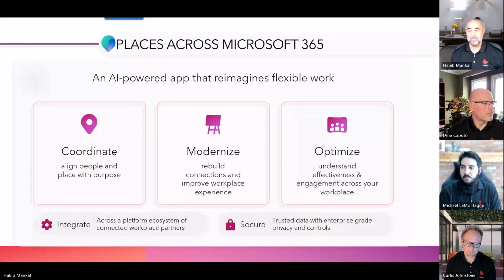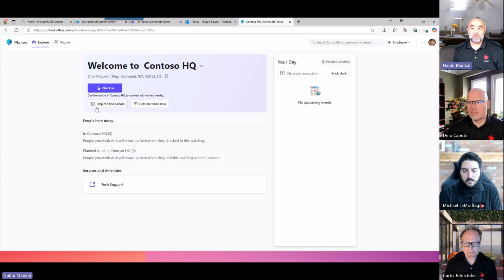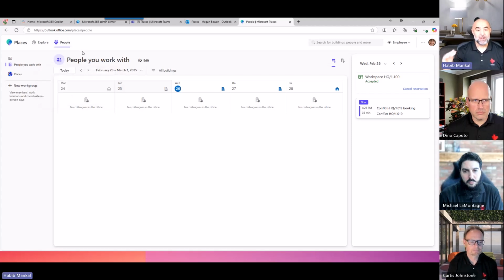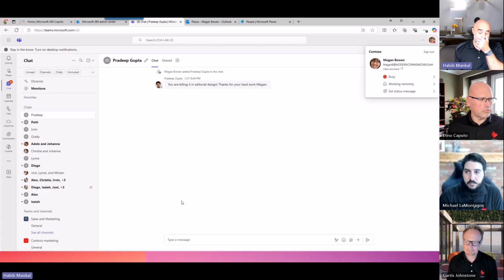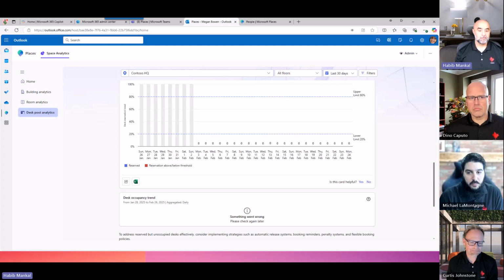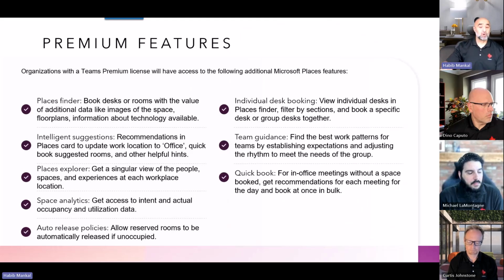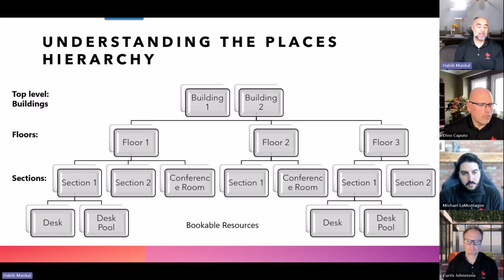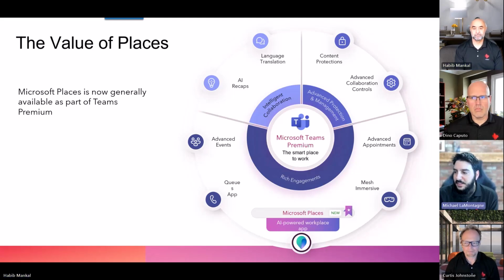O365Eh! - Episode 176 - microsft365 places overview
In this episode, the team walks through a high-level overview or Microsoft Places and how to use it in a hybrid world.